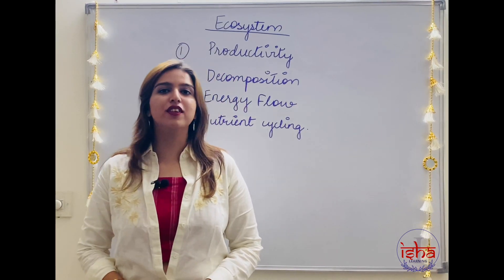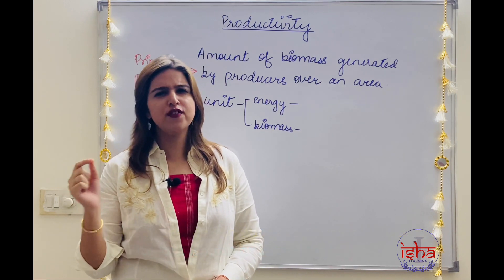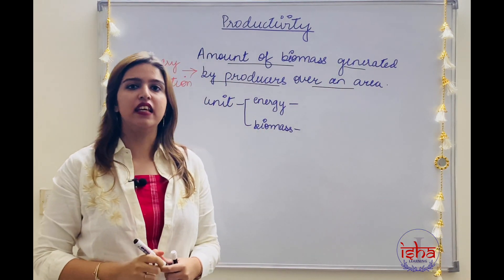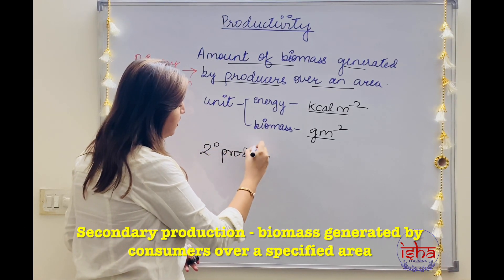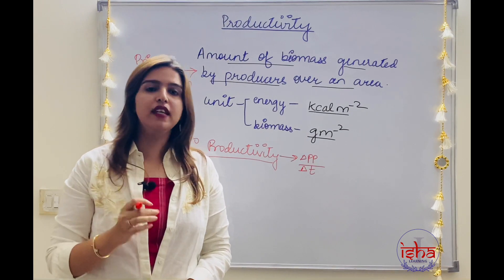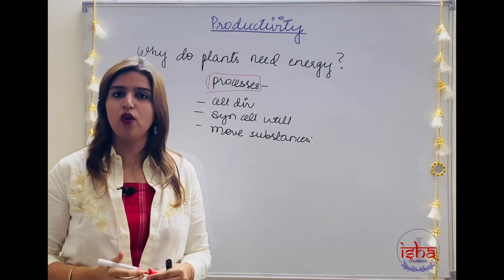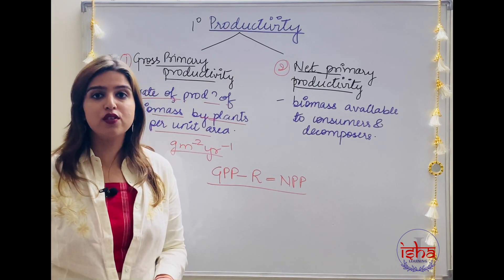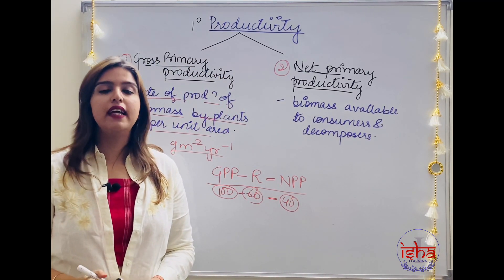Video-3| Productivity of Ecosystem and Factors affecting productivity| Class 12 Biology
Other videos of the ecosystem series-

This video provides an introduction to primary productivity and secondary productivity of ecosystem and the factors affecting productivity of an ecosystem.
Terms explained-
Primary productivity
Secondary productivity
Difference between primary productivity and primary production
Gross primary productivity
Net primary productivity
Respiratory losses and its causes
Factors affecting productivity